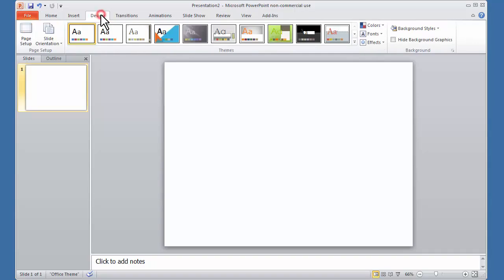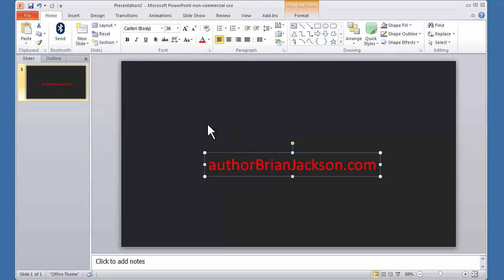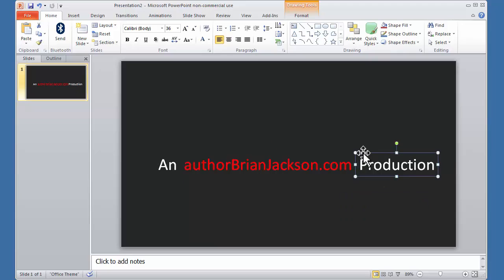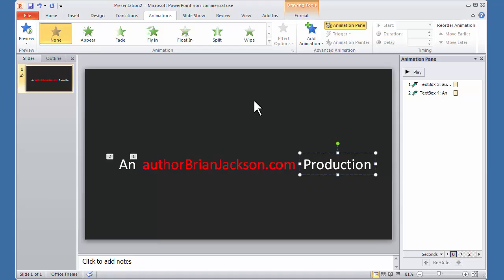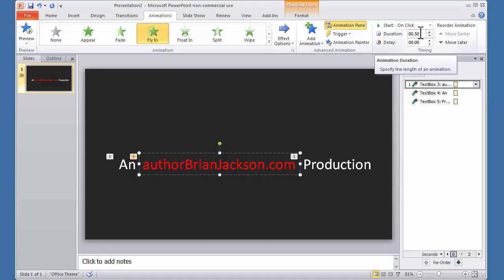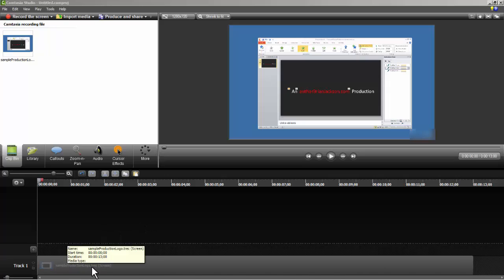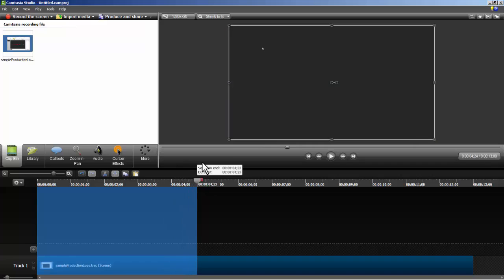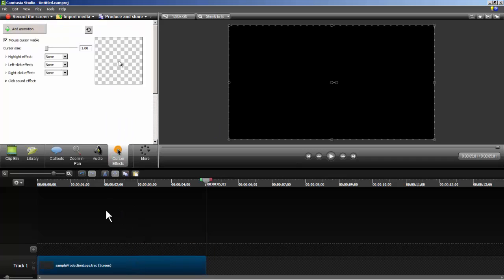019 Using PowerPoint to Animate Production Logos.mp4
019 Using PowerPoint to Animate Production Logos.mp4